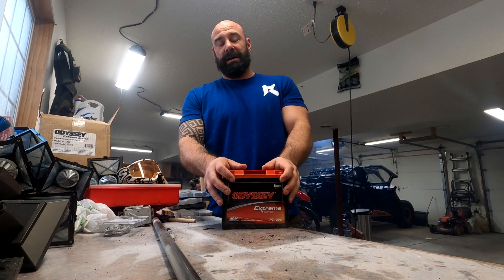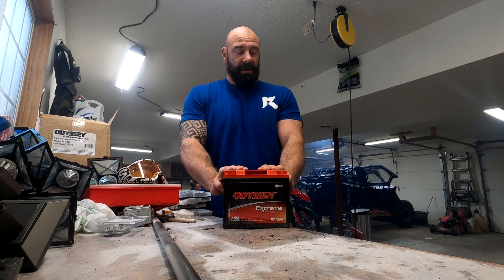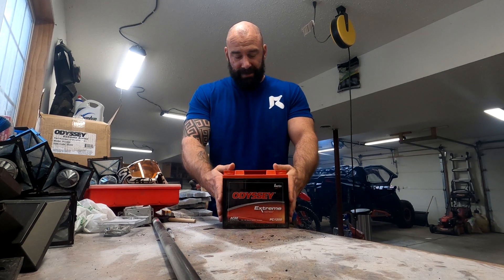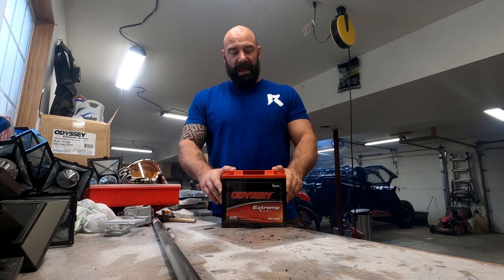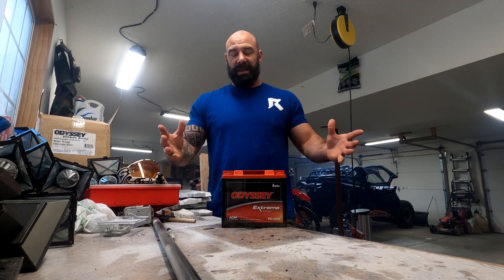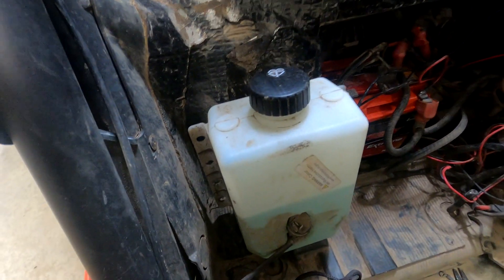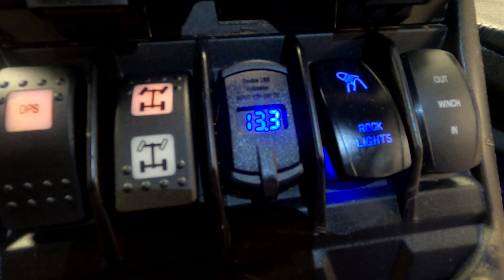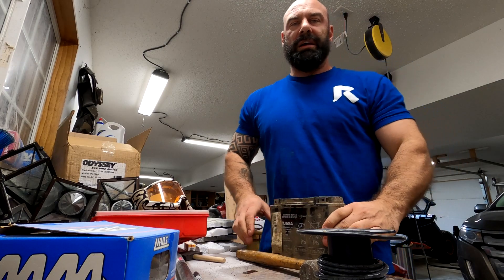Is it time for a bigger battery in your maverick X3?